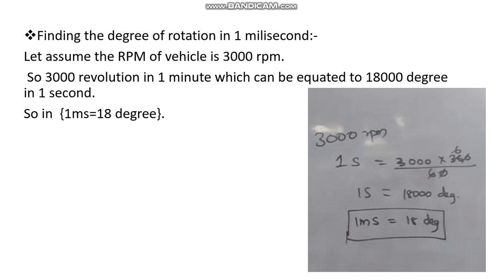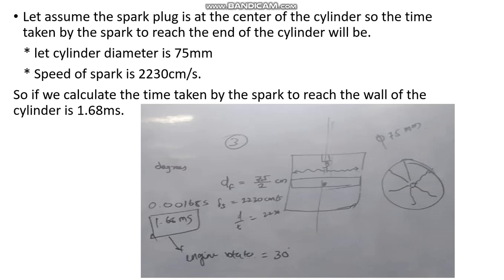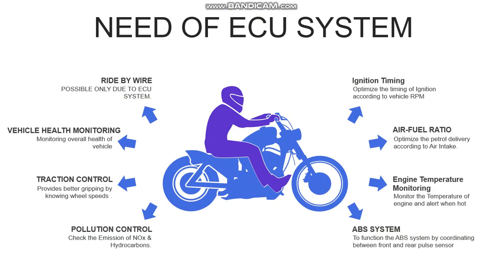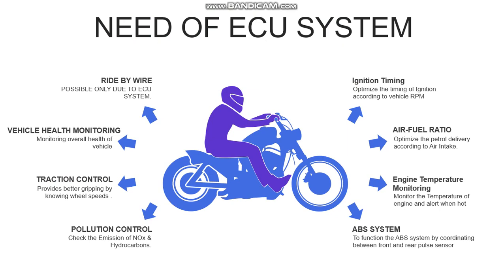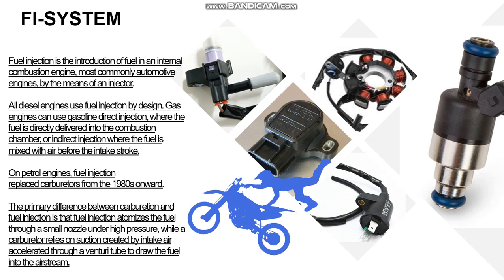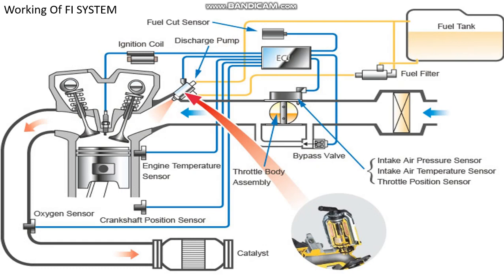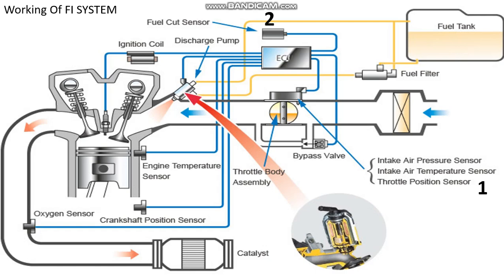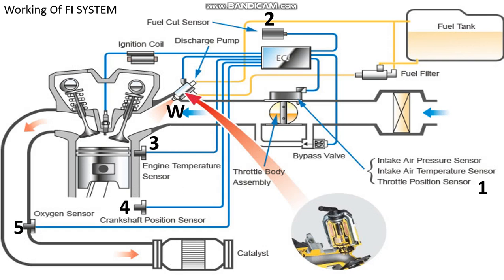Electronics control Unit (FI System): Part-2- Free lecture series || Skyy Skill Academy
This is part-2 of the free lectures series in ECU and FI System.

To join the complete course on advanced two wheeler technology, please follow the